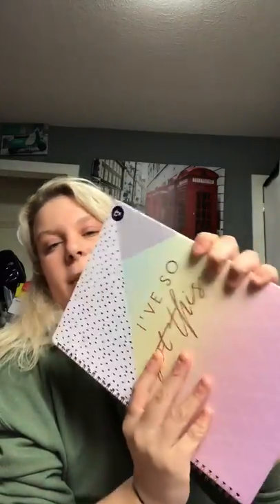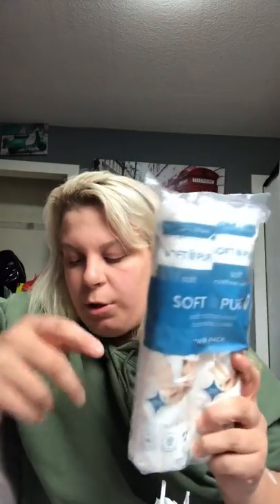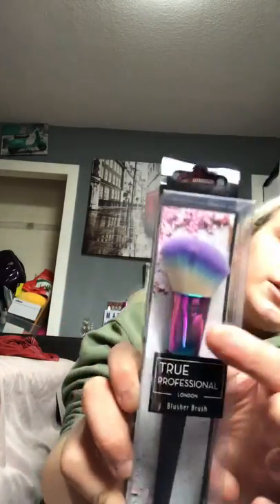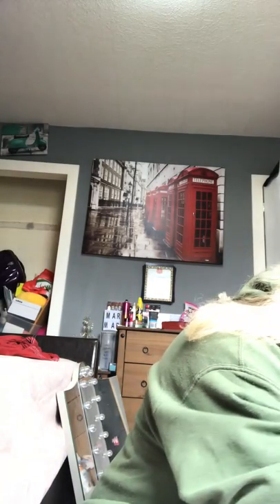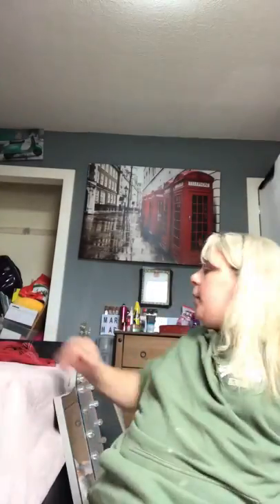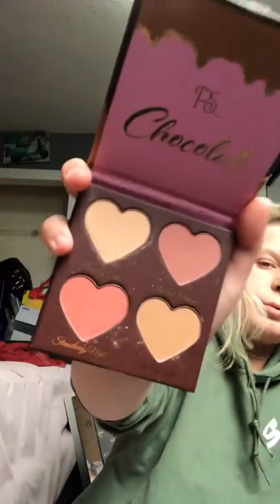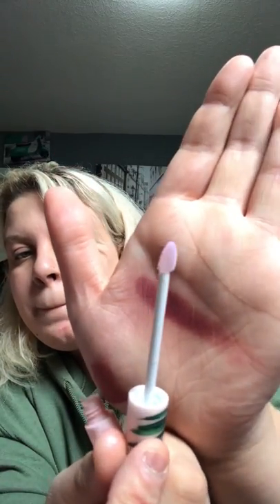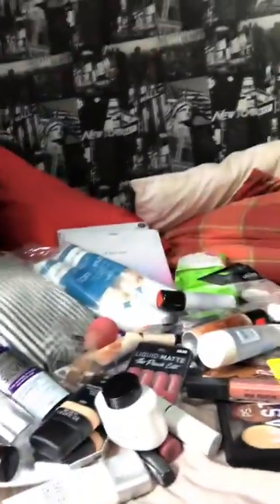Makeup haul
So guys I done a haul!  Honestly I spent a lot of money but I glad I did I shopped till I dropped so enjoy guys!!

We are nearly at 500 followers on Instagram ☺️☺️☺️